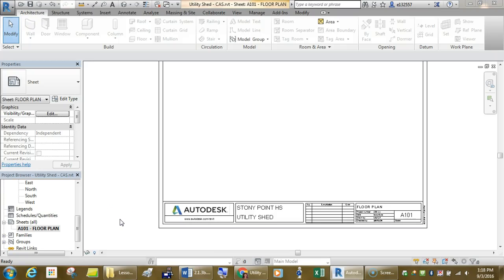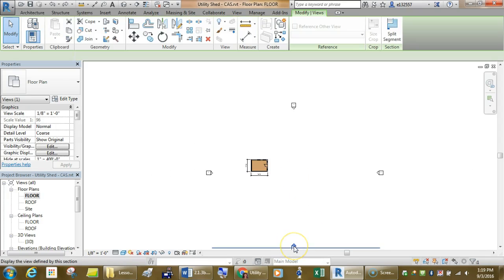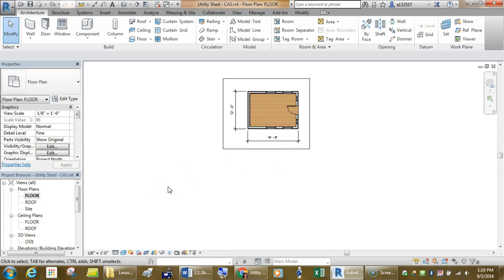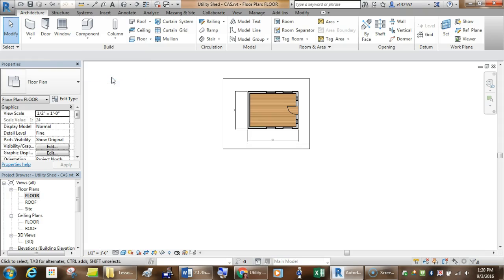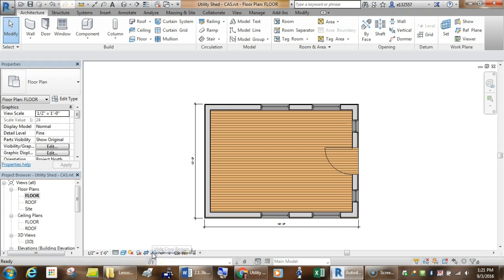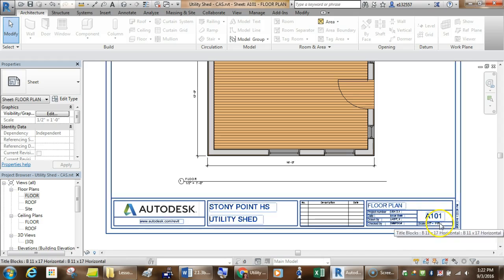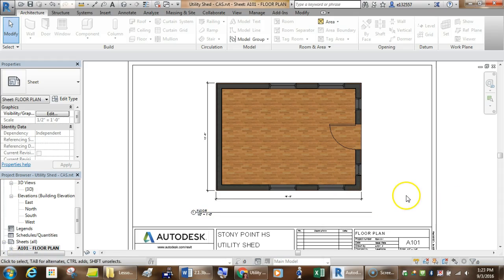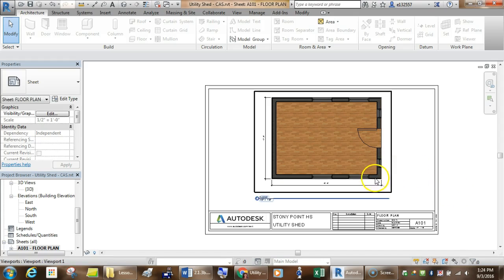10 Putting drawing onto sheet